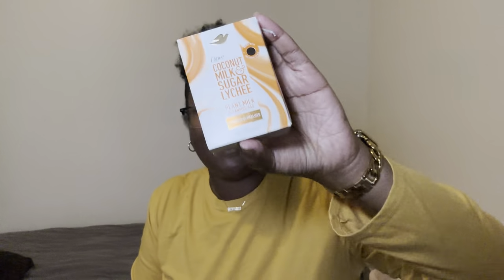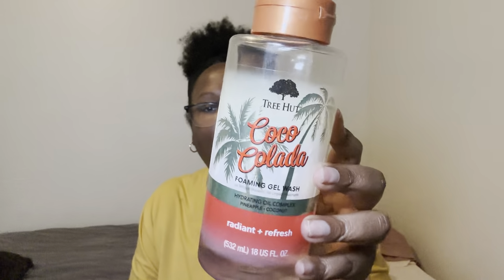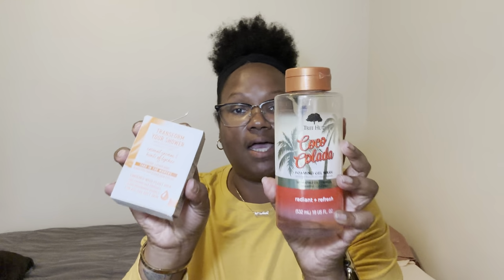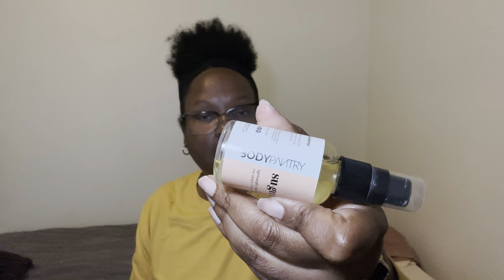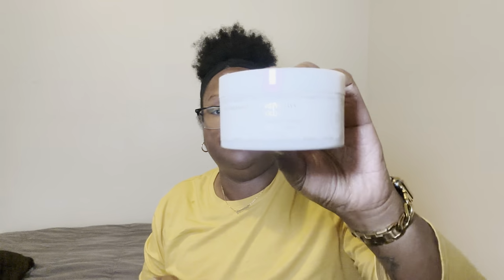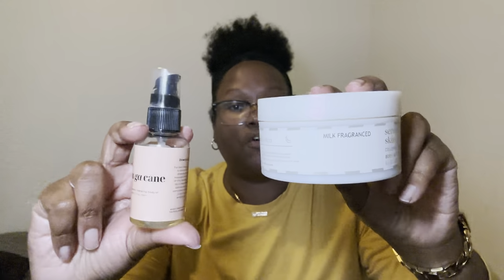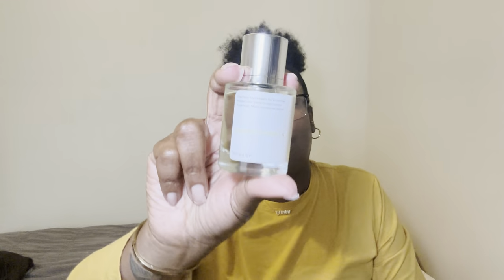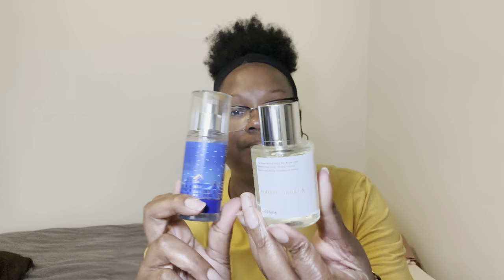Fragrance Layering Combo Diaries✨Day 18✨MissNaturalShay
Aura of a Woman
Lattafa 4 pc Set of Perfumes
Lattafa Ajwad
Dove Shea Butter and Vanilla Body Wash 4pk
Dove Brown Sugar Scrubs
EOS Strawberry Dream Lotion
EOS Pink Champagne
Sheamoisture Jamaican Black Castor Oil Leave in Conditioner
Sheamoisture Manuka Honey Shampoo
Sheamoisture Manuka Honey Conditioner
Dove Plant Based Bar Soaps
Sheamoisture Leave in Conditioner Treatment
Color Wow Anti-Humidity Spray
Summer's Eve Feminine Body Wash with Boric Acid
Dove Melanin Body Wash
Dove Recharge Body Wash
Dove Radiance Body Wash
VH Essentials Feminine Wash
The Drop Womens Sandals
Sheamoisture Daily Hydration Coconut Body Oil
EOS Coconut Water Body Lotion

Lattafa Lail Maleki

Lunch Bag

Water bottle

Water bottle strap/handle

Card Grabber:

Smell goods you should try:
Fancy Pink Johan B Paris Perfume

Good Girl Carolina Herrera

RICH DELICE PERFUME

PINK SUGAR PERFUME

BE SEDUCED GIRL

YSL LIBRE

KENZO JUNGLE L'ELEPHANT

GUCCI GUILTY

LOLITA LEMPIKA

OGX Shea & Smooth Body Wash

OGX Coconut Coffee Scrub and Wash

Pink Sugar Perfume

Kuumba Vanilla Bean Body Oil

Kuumba White Ginger Body Oil

PROMISES FROM GOD FOR WOMEN CARDS

Come save money on Fetch with me! Sign up w/ code RMTUY7 & get 2,000 pts